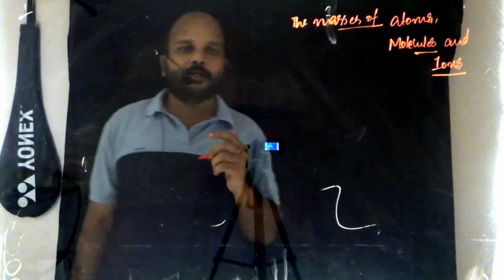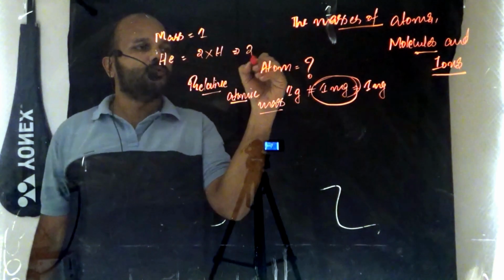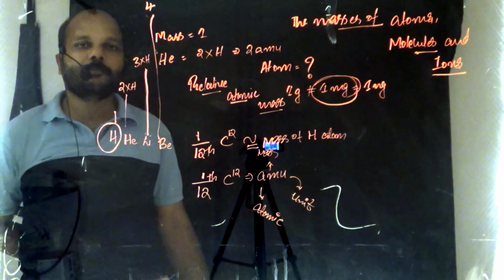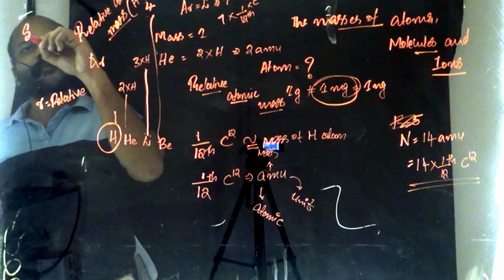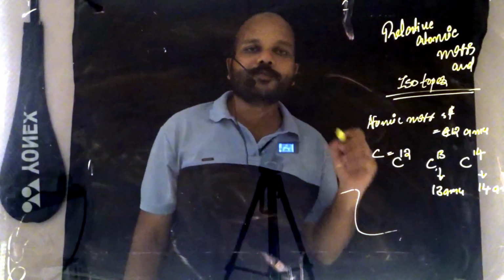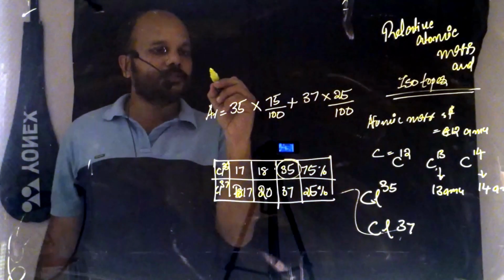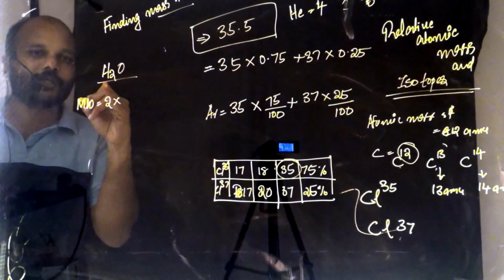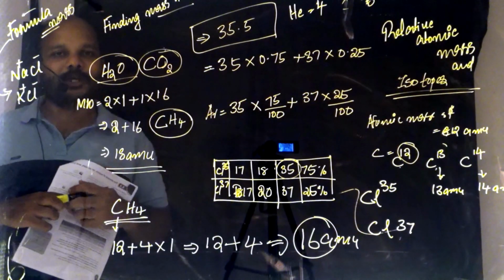5.3. Masses of atoms, molecules and ions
Atomic mass, molecular mass and ions.